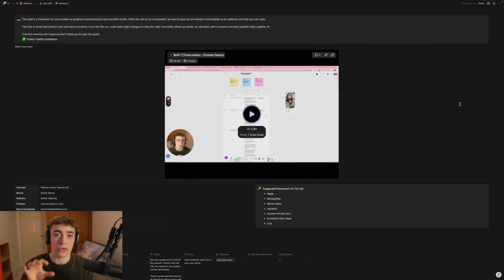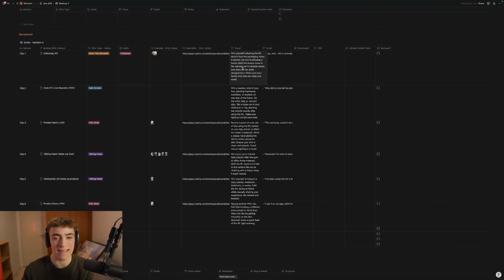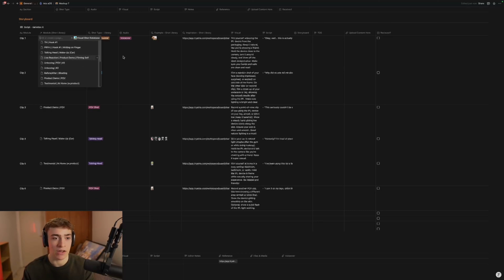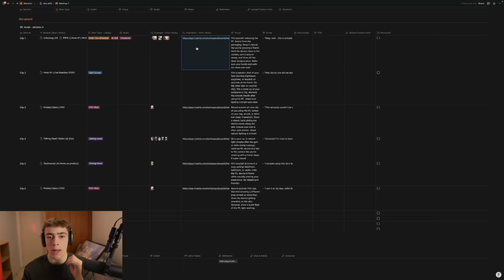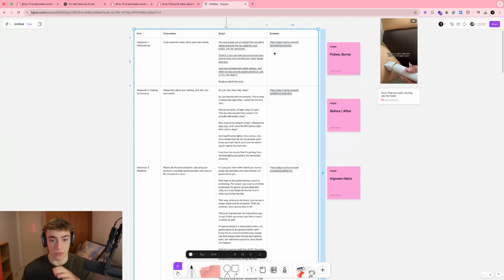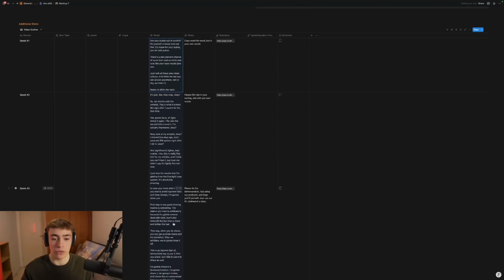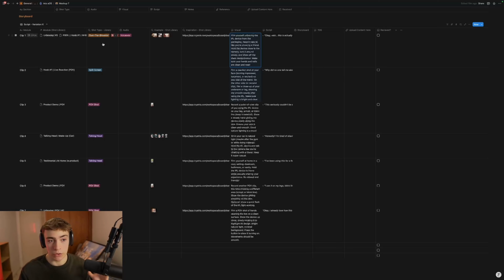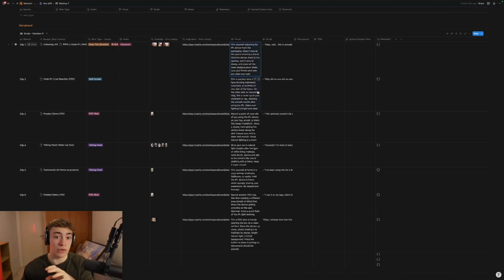How We Save 10+ Hours Every Week Making UGC Briefs (Without Sacrificing Quality)